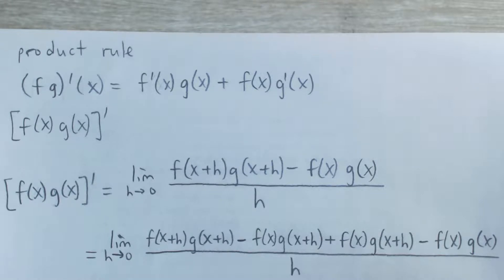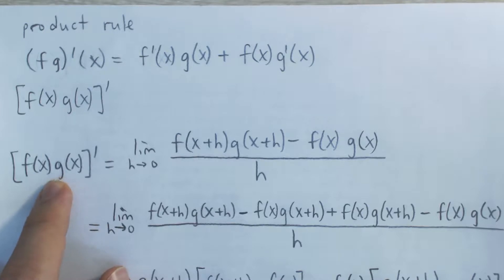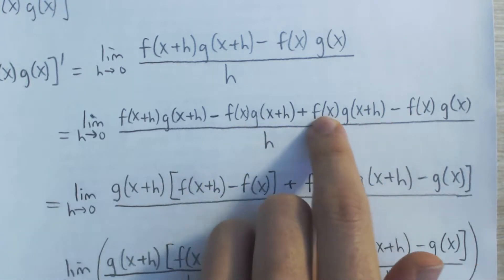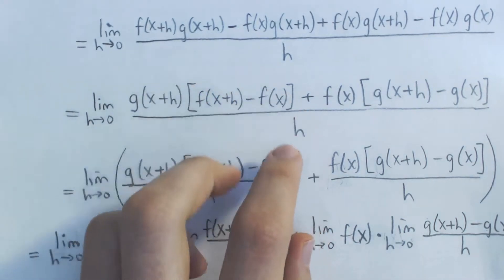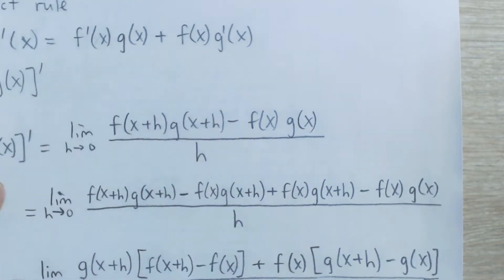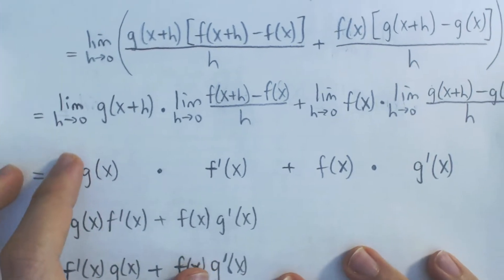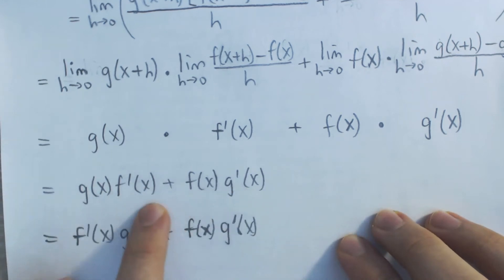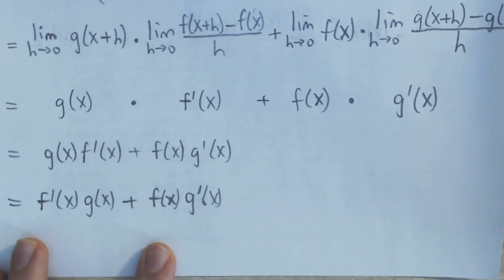Product Rule for Derivatives - Proof (Using the Limit Definition of Derivative)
Proof of the produce rule for derivatives, using the limit definition of derivative.

some math help? I can help you!